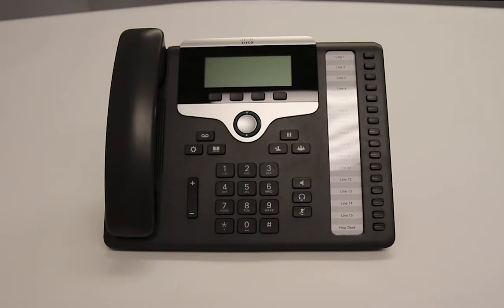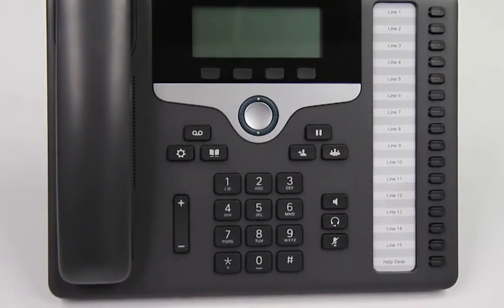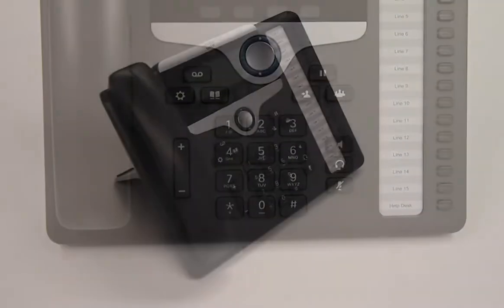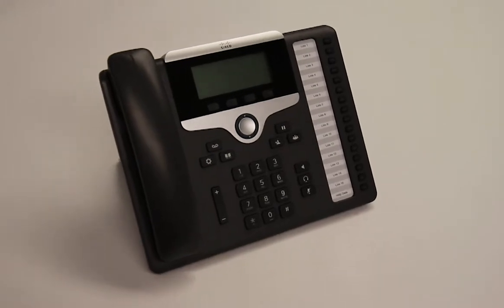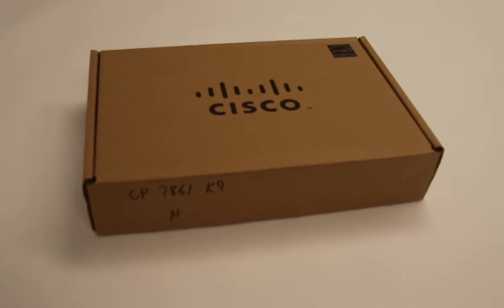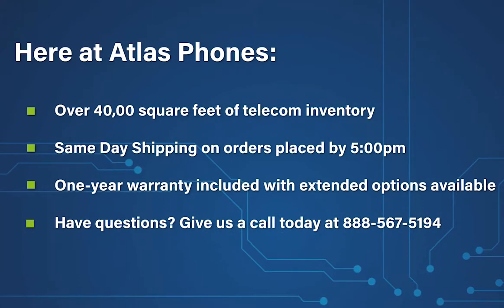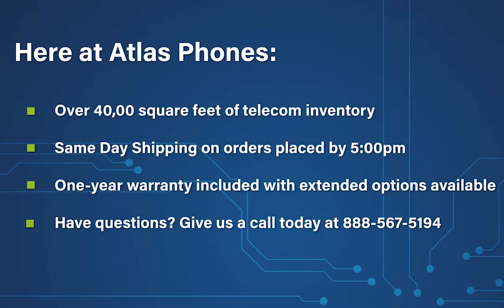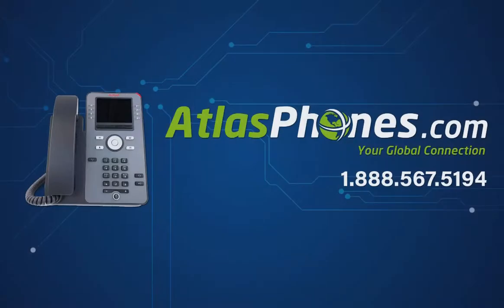The Cisco 7861 IP Phone - Product Overview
The Cisco 7861 is a highly secure and reliable desktop phone with 16 programmable keys and a high resolution display.

The Cisco 7861 IP Phone (CP-7861-K9=, CP-7861-3PCC-K9=) - Product Overview